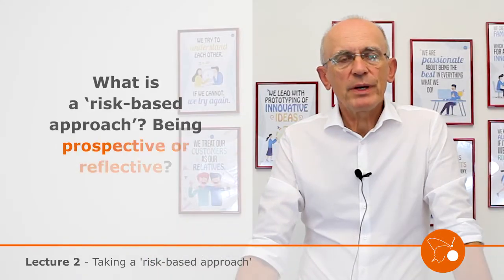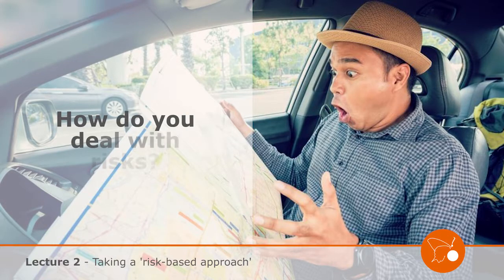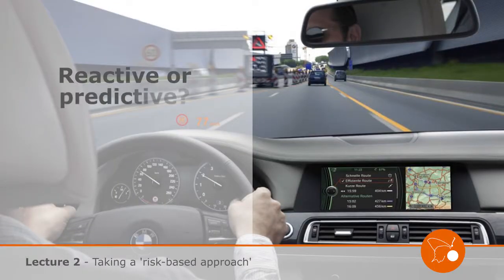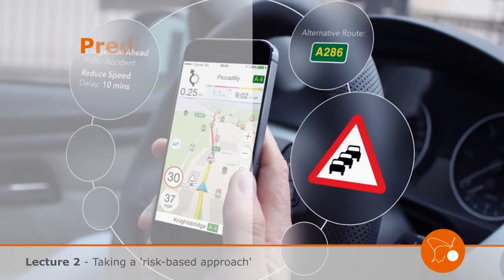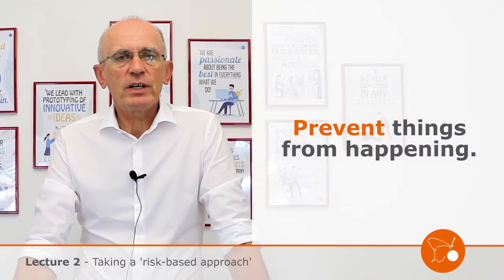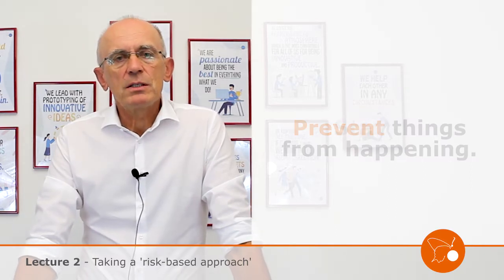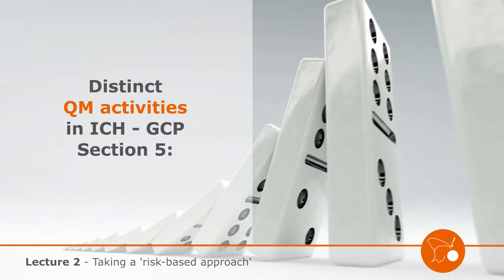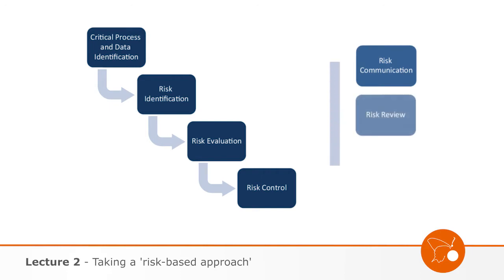RBQM Essentials | Taking a Risk-Based Approach | Lecture 2 Unit 1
Lecture 2. Taking a Risk-Based Approach

- What does it mean ‘taking a risk-based approach’?
- What are the new risk-based Monitoring methods, types and roles?
- What is the difference between Targeted and Triggered Monitoring?
- What are the key aspects of an RBQM Plan?
- Quiz Lecture 2